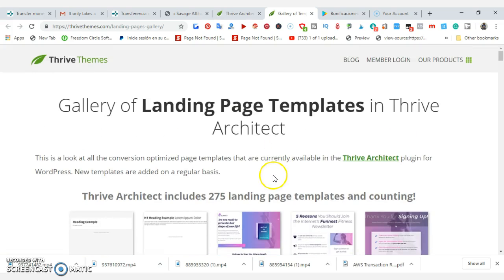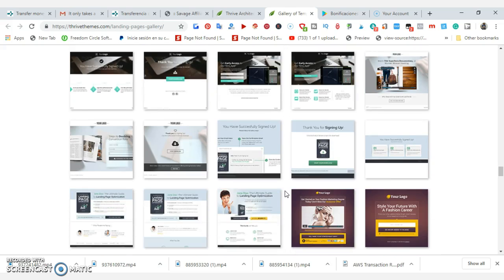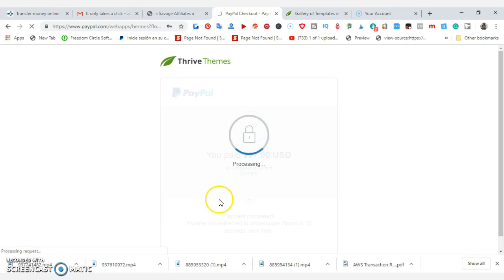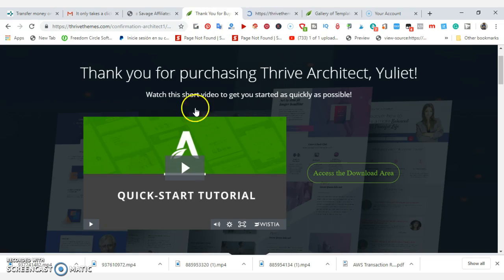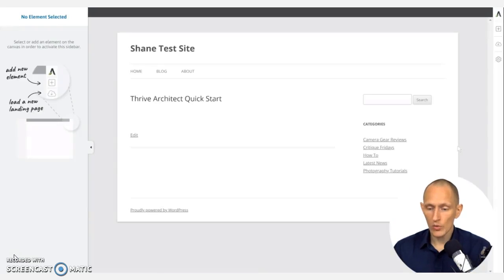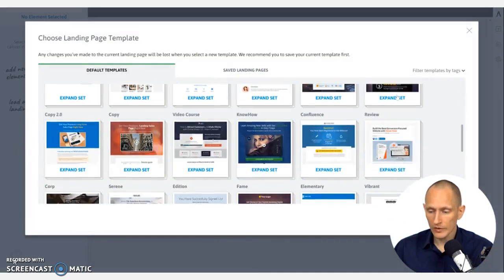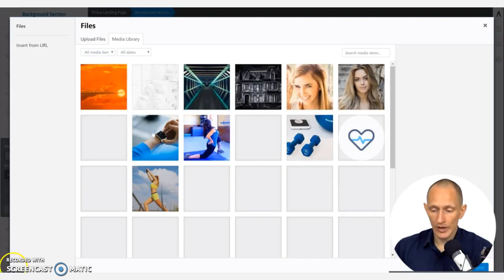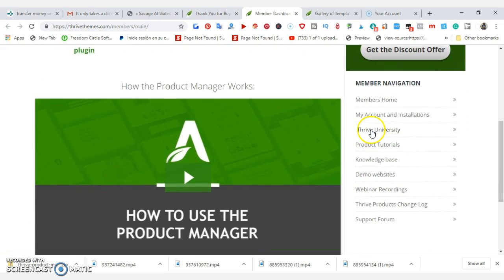How To Build Landing Pages From Your Website With THRIVE THEMES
How To Build Landing Pages From Your Website With THRIVE THEMES, Thrive Architect is one of the best landing page builder that you can use from your website to make money with affiliates products  ,building this sales funnels  you can retarget your visitors  using your facebook pixel code in your landing pages, as a digital marketer you can learn how to create a landing page or many web forms to generate many leads with your articles and your website
How To Drive Traffic To Website From Twitter On AUTOPILOT -Twitter Marketing, how to get more twitter traffic (fast) -using this viral marketing techniques - The latest Tweets from Twitter Marketing (@Twitter and using#
I have one simple little trick for you that can help you increase your Twitter traffics your followers and your re-twitts  ,using this marketing for your social media you can get some leads on twitter,in this social networks you can post viral tweets,and become in and influencer, so you will earn some money posting contend to others marketers ,using this soft-wear you can get  viral on twitter,this viral marketing tool improve your traffic and your followers ,with viral marketing techniques on autopilot i improve in my account and redirect more traffic to my websites.
how to create your own professional website from start to finish using the super easy (and free)

If you’re looking for traffic, then solo ads are definitely a traffic source you should take a look at. You can get traffic for reasonable rates, and if you’re creative, you can definitely make money off of them.

if you want to be a youtube use this
thank to Josue Pena for every training free that he teaches on youtube